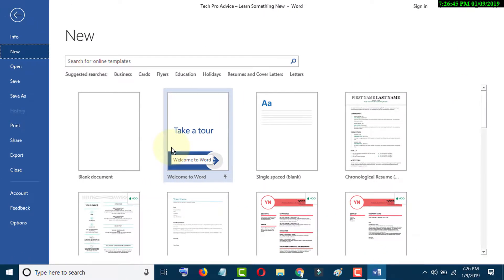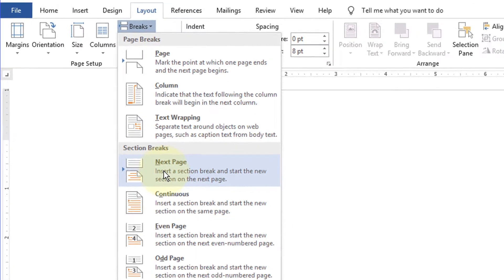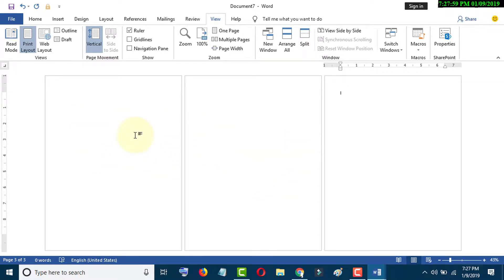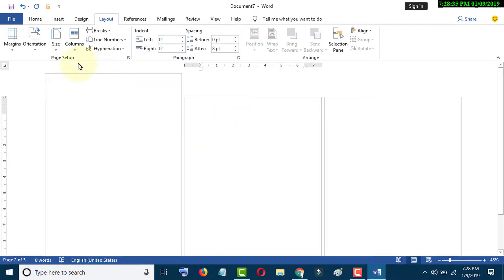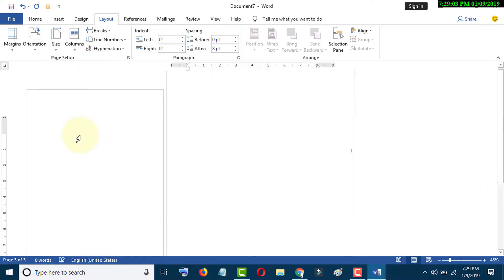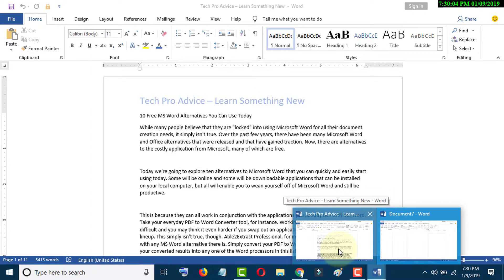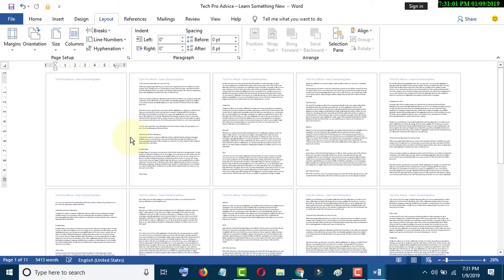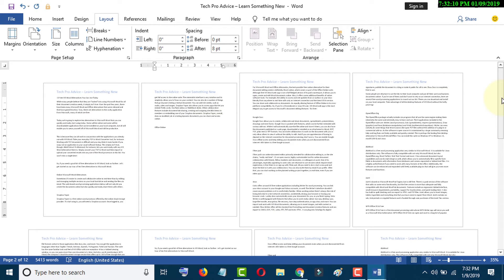How to Create Different Page Sizes in MS Word